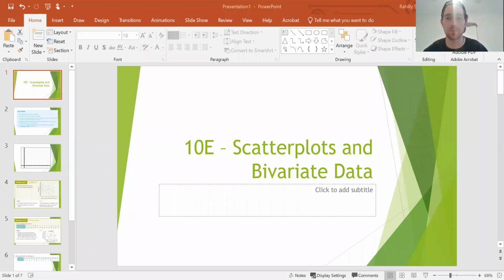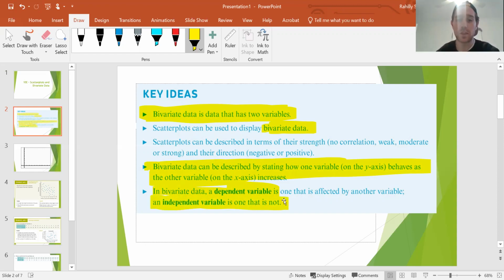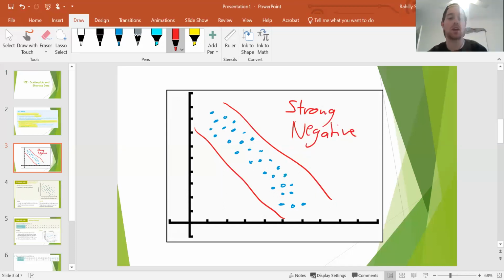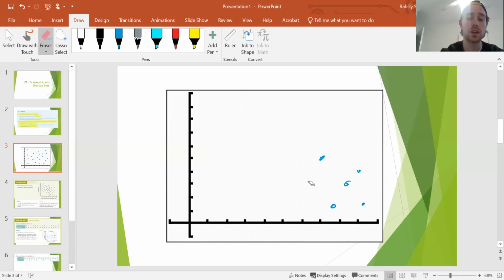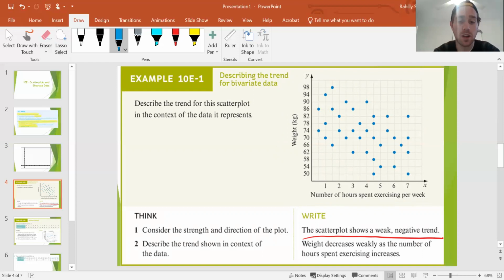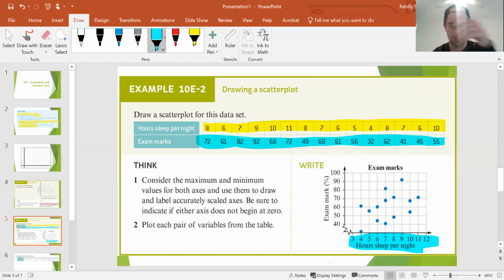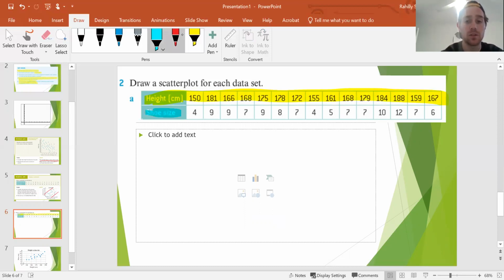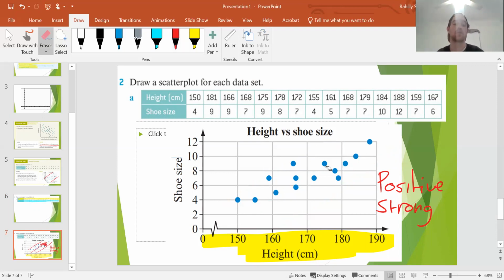10E - Scatterplots and Bivariate Data - Year 10 Maths